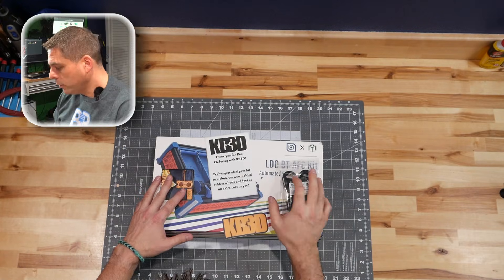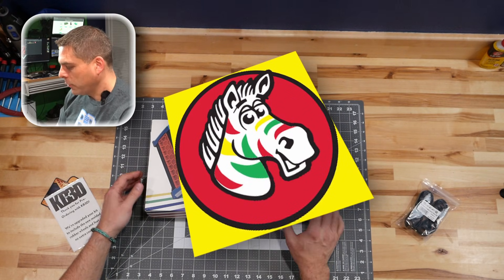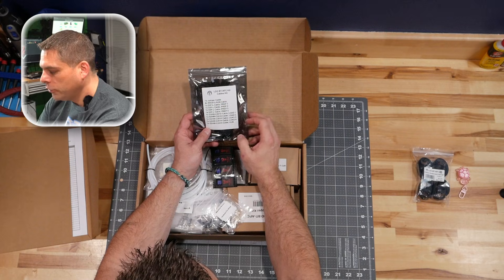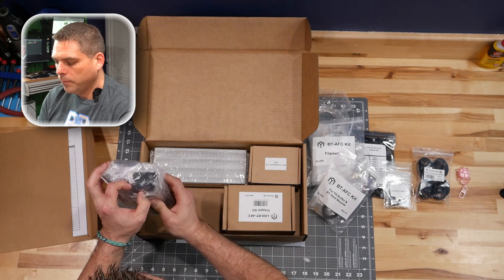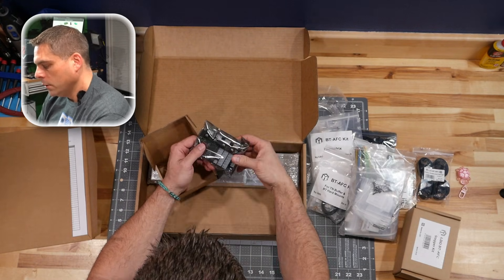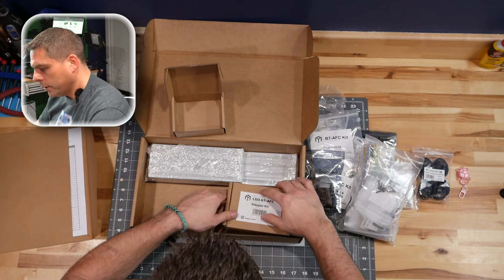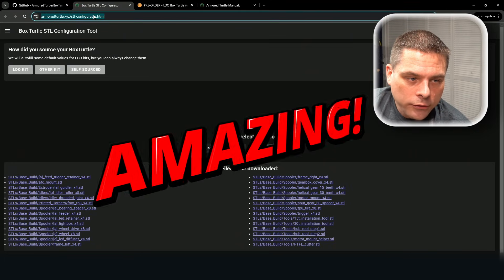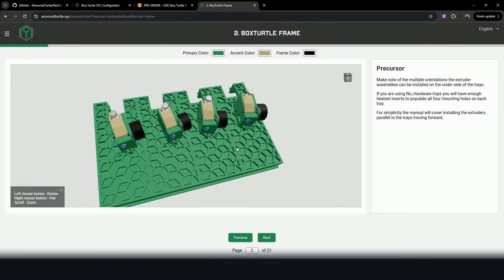LDO Box Turtle Unboxing and Review - BiB Build it Basement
They were slow - even for turtles, but they are here!

Welcome back to Build It Basement! Today, we’re unboxing the LDO Box Turtle AFC Kit, an exciting addition to the lineup of upgrades for your 3D printer. This kit, purchased from KB-3D, promises to enhance your printer with advanced features and precision.

In this video, we’ll take a close look at:

The packaging and contents of the Box Turtle AFC kit
Initial impressions of the build quality and components
Why this kit is a great choice for your 3D printing projects
If you’ve been considering adding the Box Turtle AFC kit to your setup, this video will give you a clear idea of what to expect straight out of the box.